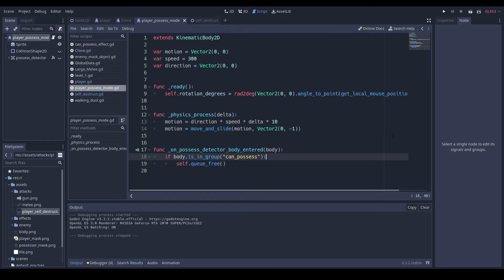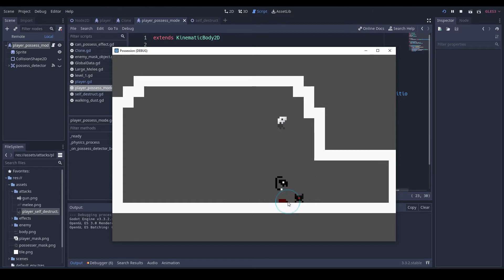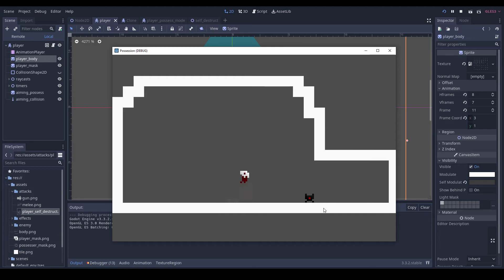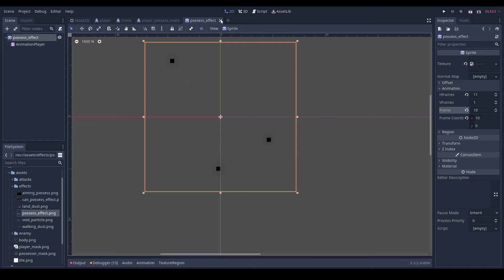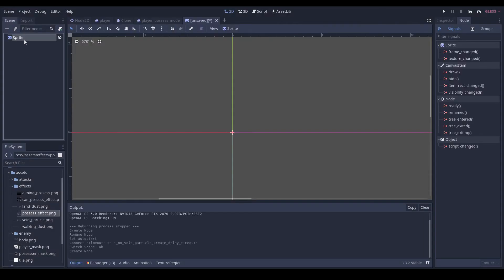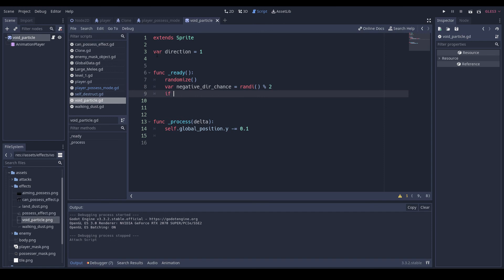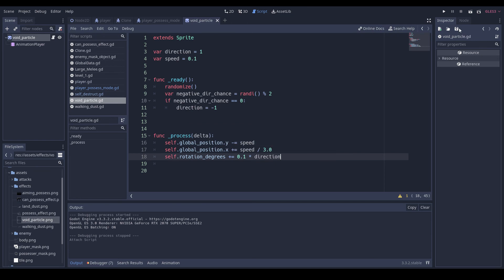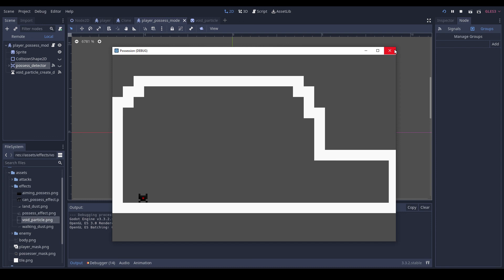POSSESSING the enemy part 2, actual possession and effects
In this video we finally finish implementing the possession mechanic along with effects to keep it looking fresh.

00:00 Gaining the Enemies Traits
08:31 Possess Effect and Deleting Bodies
12:17 Void Particle Effect
21:24 Possess Mode Finalizing
23:53 Outro